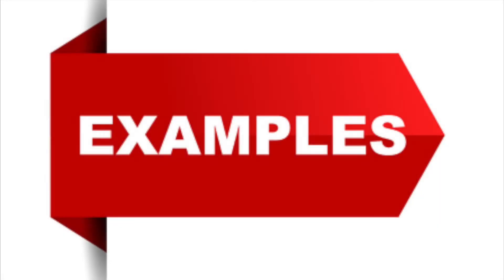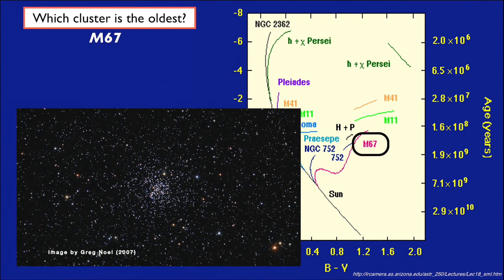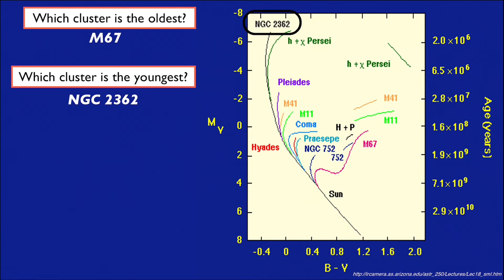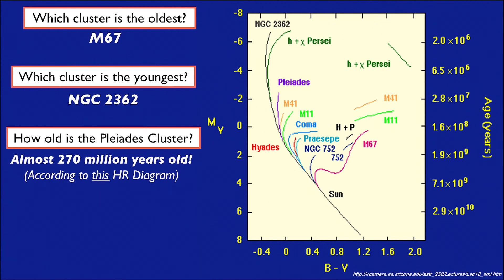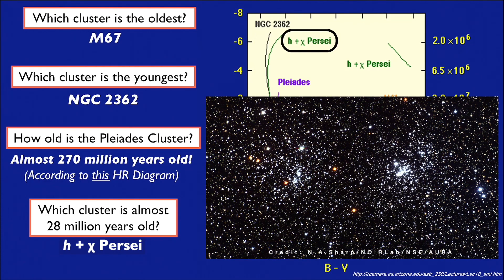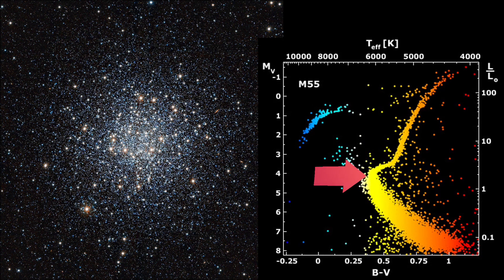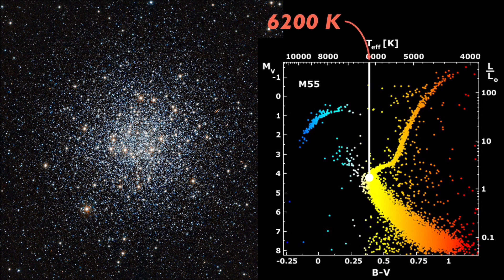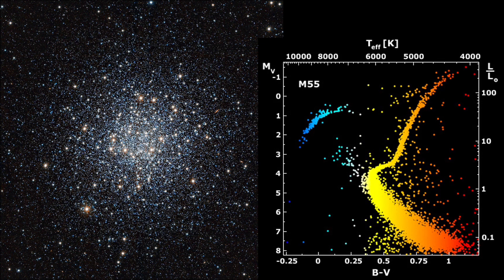Stellar Evolution, Continued – Part 3.5: Star Cluster Age Examples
The content in this video was designed and created for Anoush Kazarians' online Astronomy courses at Glendale Community College (Glendale, CA). This video serves as Part 3.5 (building on the material presented in Part 3) of Unit 10 for Astro 120.